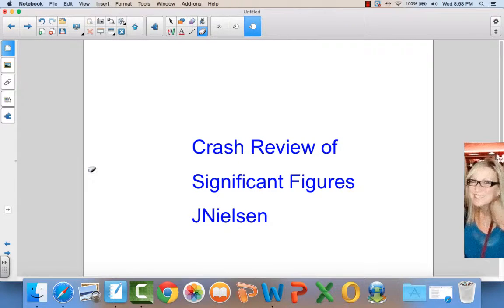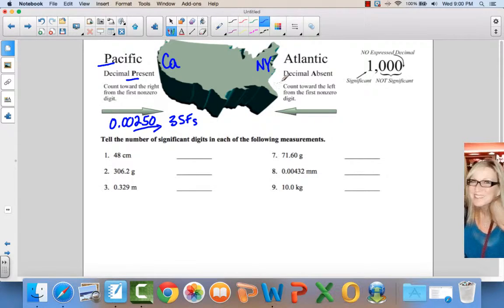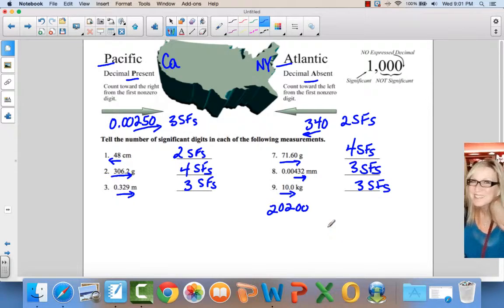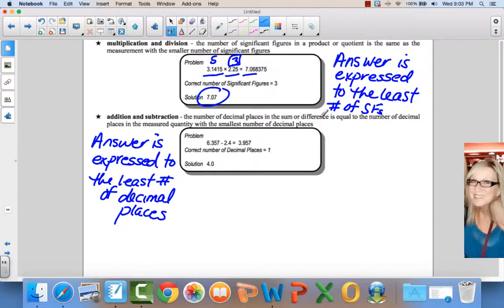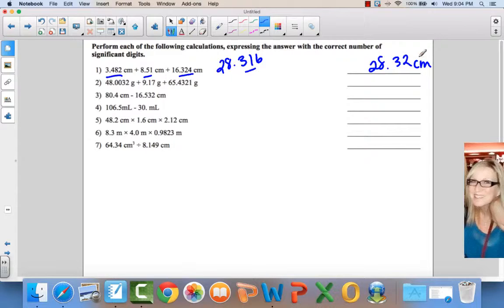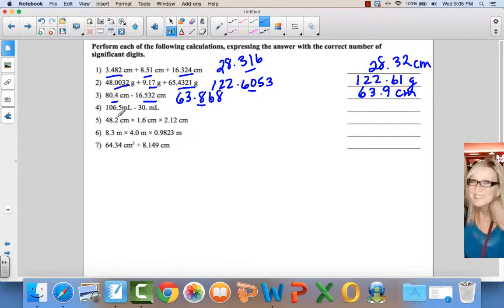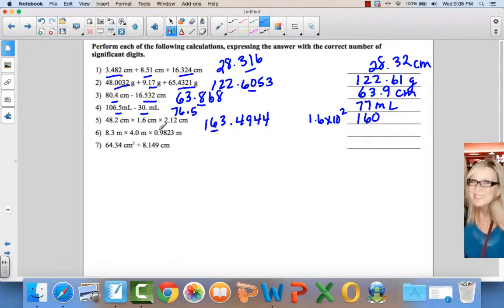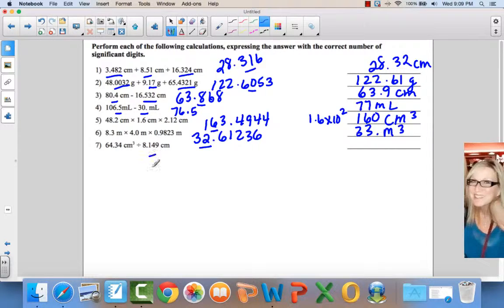Crash Review of Sig Figs